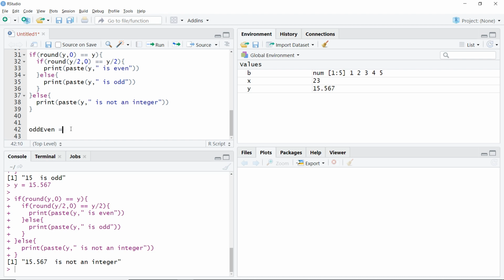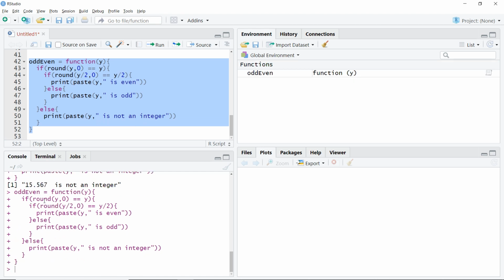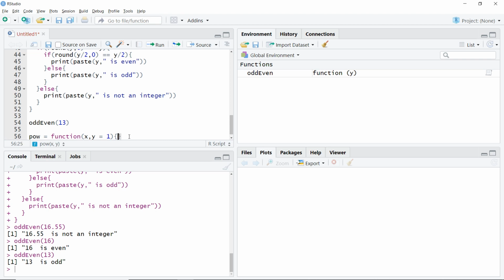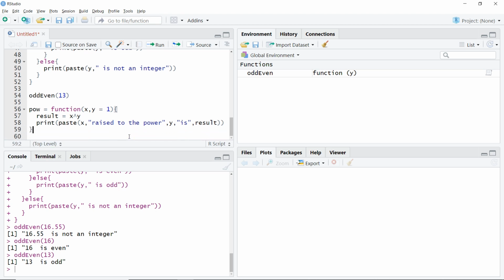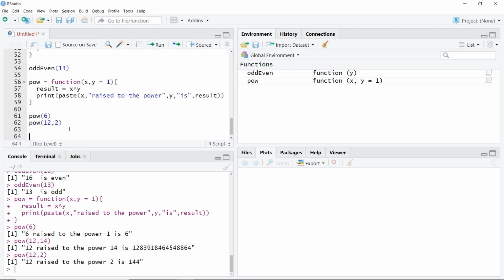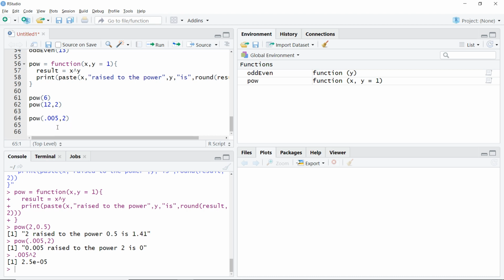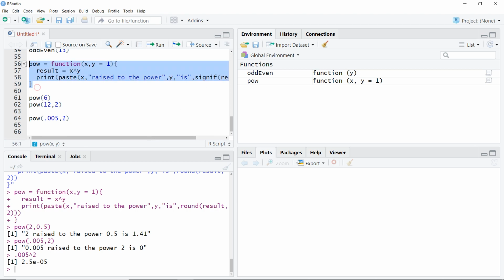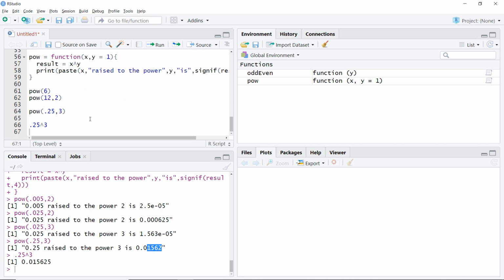R basics using Rstudio - 6 - Functions | Tutorial for Beginners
Functions premade or constructed by us, help us with streamlining our code
and saves time not only writing them but also while running them.
A well written algorithm should use minimum codes and functions will help us achieve that.
Lets make it work

Learn Basics of R Programming using RStudio

In these series of videos, we will learn the complete basics of R Programming.
R programming is a statistical programming language designed for students and professional
looking for any analytical tool for their data.